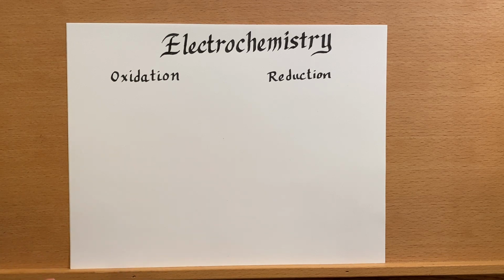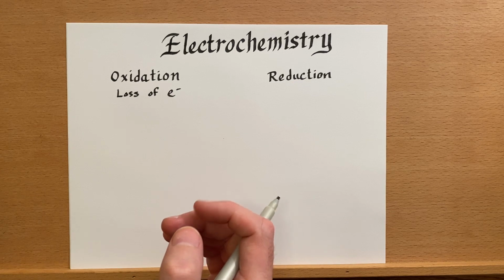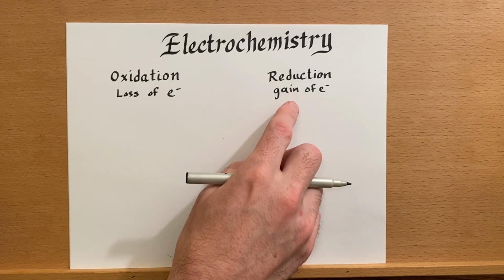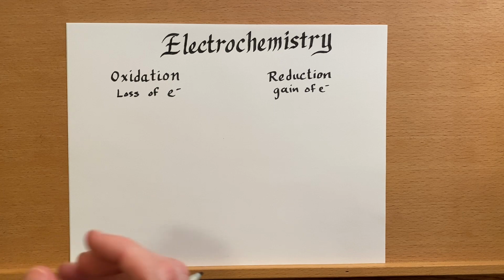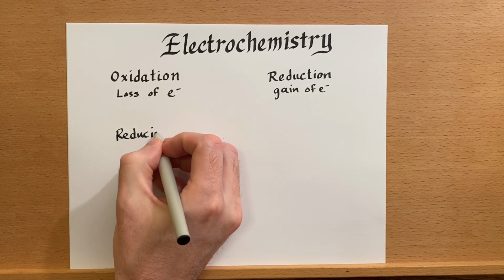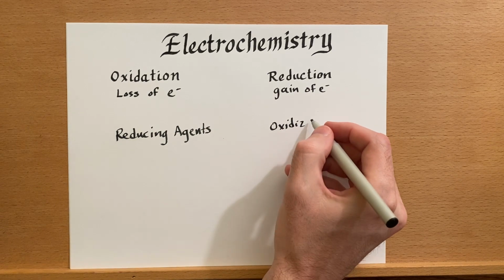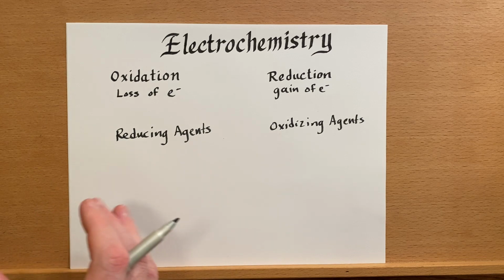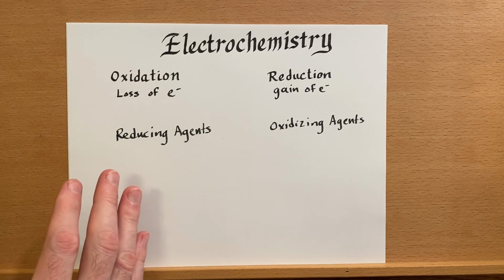Electrochemistry oxidation and reduction